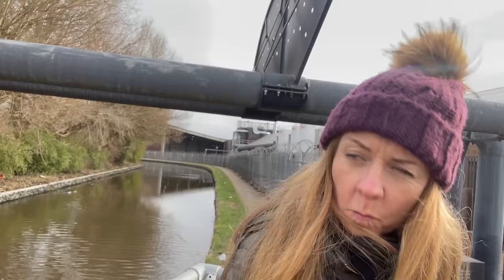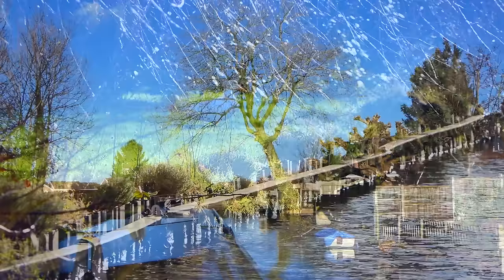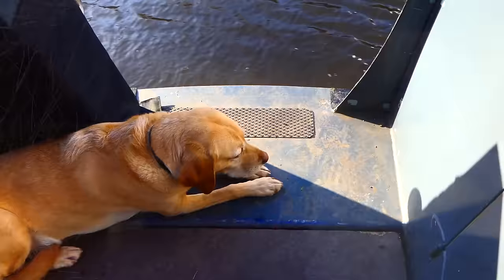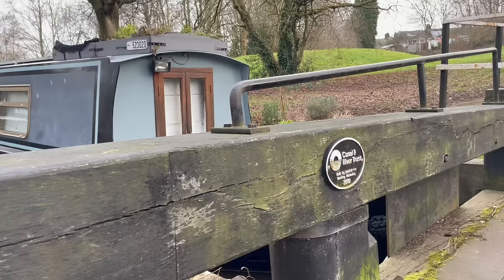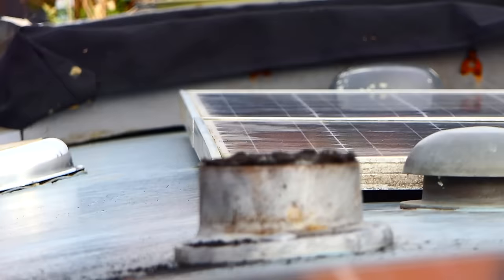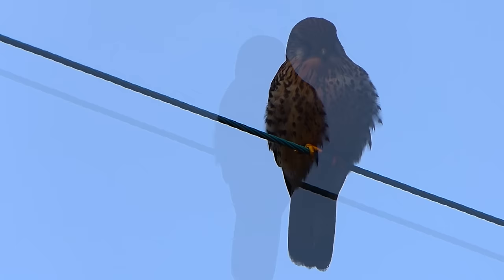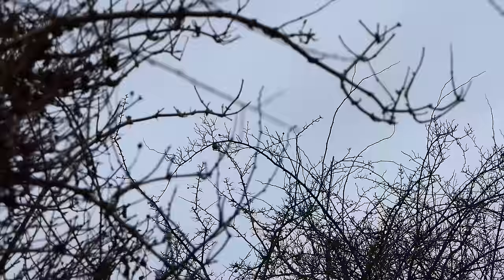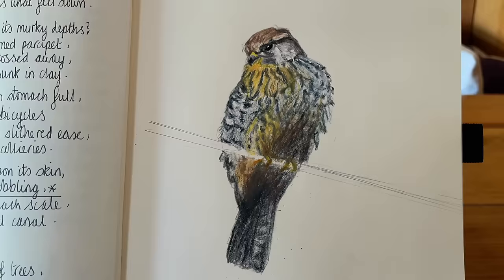#181 This is Risky! Man in the Canal!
In a desperate attempt to get water for our narrowboat, we try to get through a lock stoppage, but an accident at Sideways Bridge means we have to make an emergency stop. Two days of travelling, but where do we end up? Sit back, relax and enjoy! Take care🦋🌻

Place to Be by Adigold
Classic 3 by Elians Production
Ambient by Pulse_Sound
Soft Harmonica Background by _Blacksmith_
Morning Song by Synchs
Elegance by SeralStudio